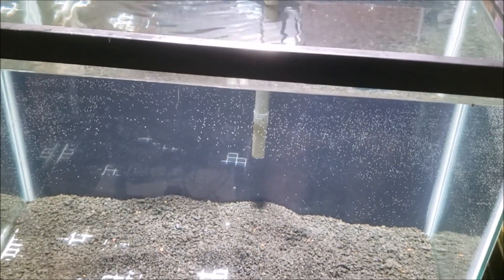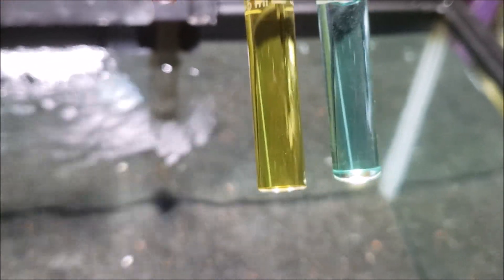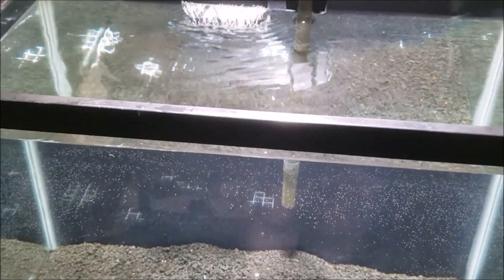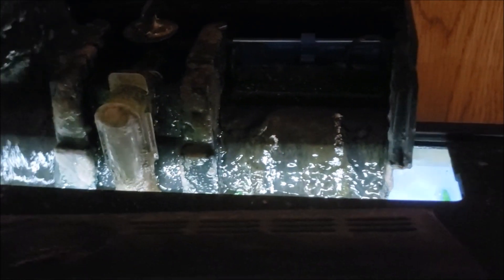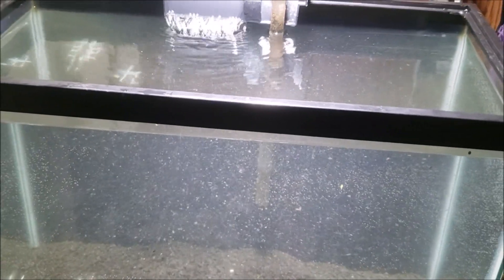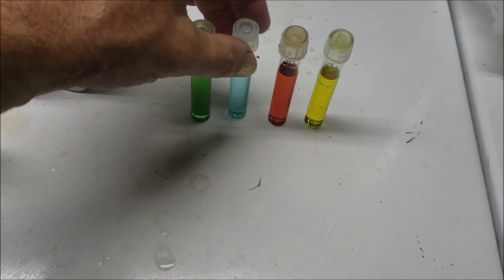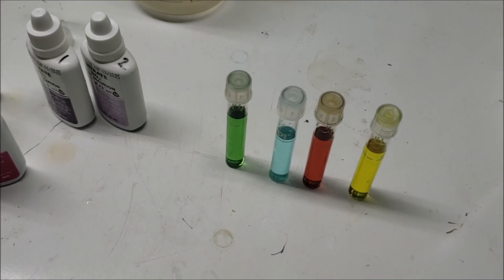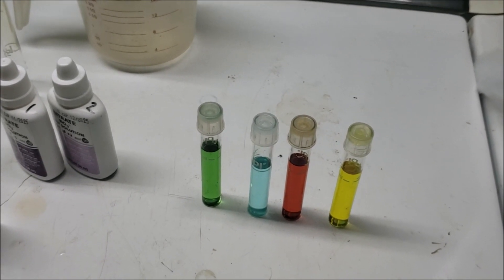"Rapid Cycle" Experiment Has Interesting Results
I tried swishing the bio sponge from an established filter in a new tank to see if it would speed up how fast the new tank cycles. I got some interesting results so far.